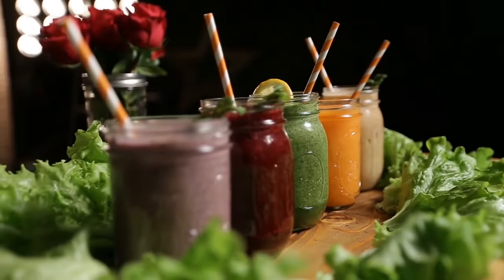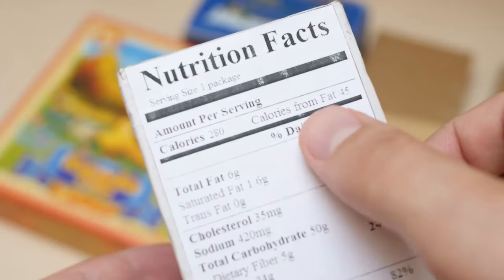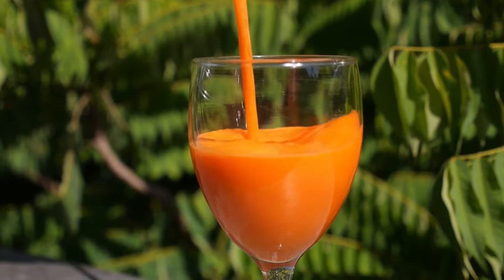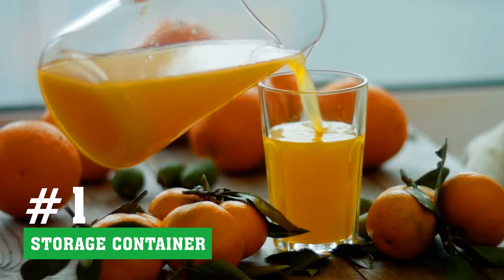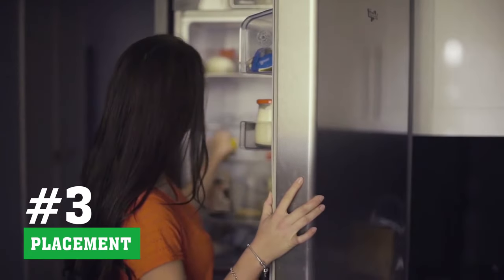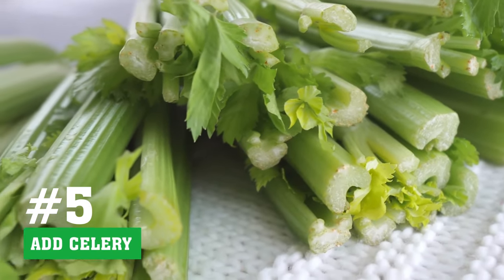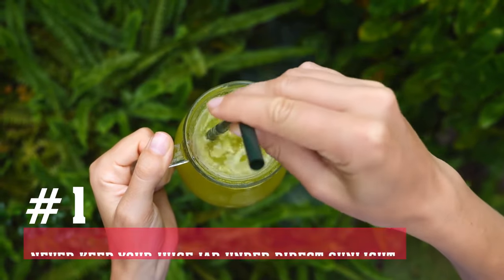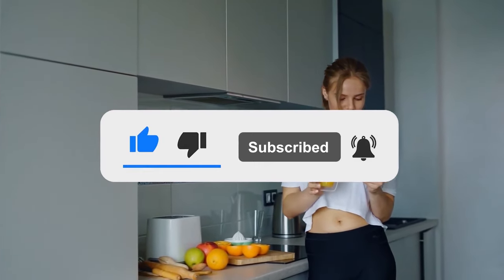Best Tips for Storing Fresh Juice - Keep Your Juice Fresh for Longer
Get a 21-Day Program for Losing Weight and Increase Energy

How to store juice after juicing so it stays fresh for a long time?

You've just finished juicing your fruits and veggies for the whole week, and now you want to preserve it and store it, so it lasts the whole week.

But what is the best way to store fresh juice? Do you keep it in the fridge? Do you pasteurize it?

Can you freeze juice? Will that preserve all its nutrients? Well. you'd be surprised to discover a few tips in this video that show you the best way to preserve fresh juice.

This way, it stays fresh for a long time, it does not lose its nutrients, and protects it from oxidation. And that is without freezing it.

Watch this video until the end to find out the big Don'ts of storing fresh juice.

If you want to start a healthier lifestyle or lose weight through fresh juices, this detailed step-by-step guide is everything you need to know about how to begin!